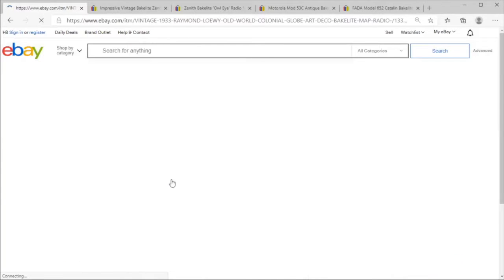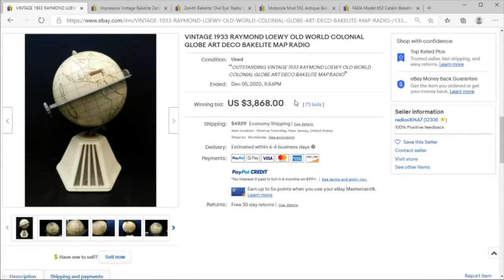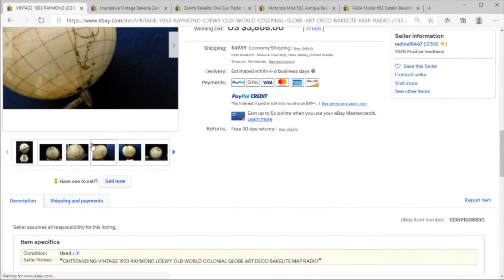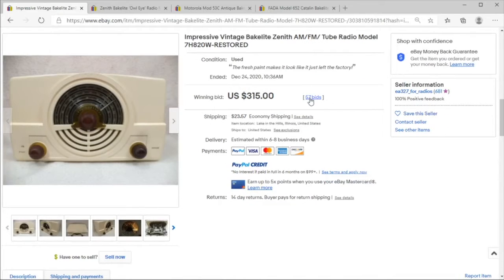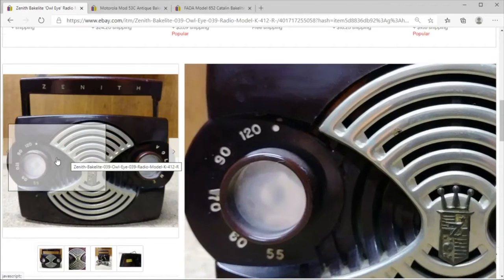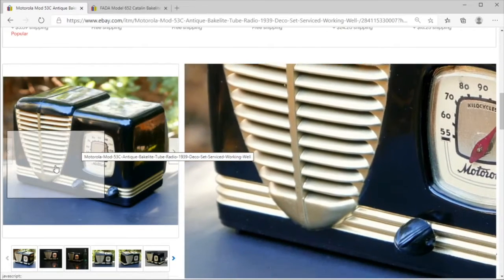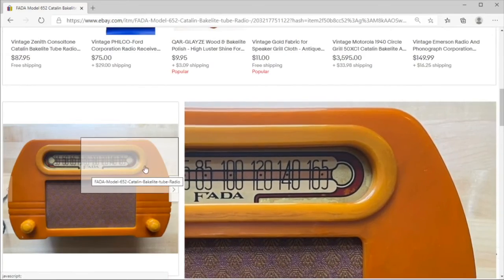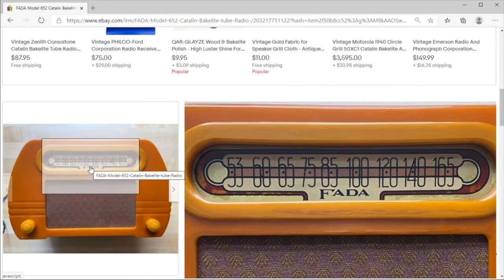Price Check - December Update to Bakelite Radios Recent Sold Items very nice Globe for a HUGE PRICE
We take a look at some recent sales for Bakelite radios.

1930s Bakelite Map Radio, Zenith FM 57 bit restored, Zenith Owl Eye, Motorola, Fada Catalin sold listing commentary from late 2020.